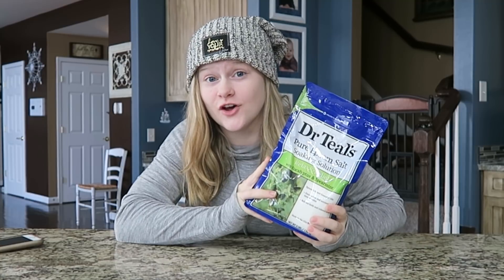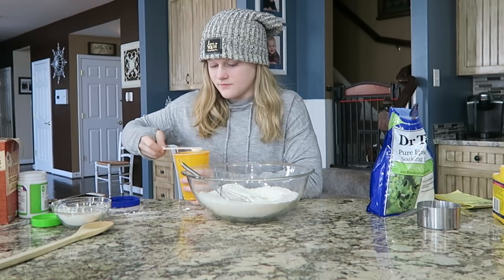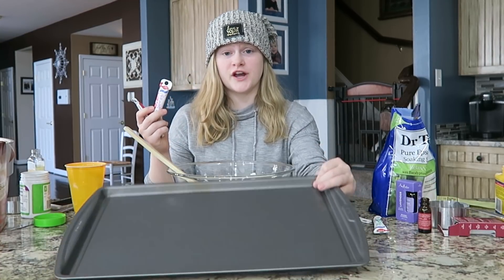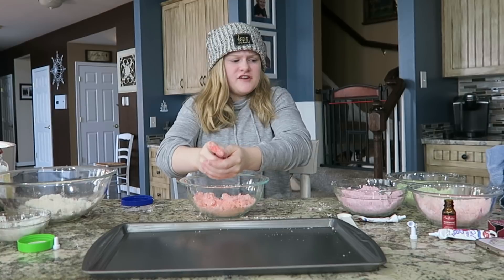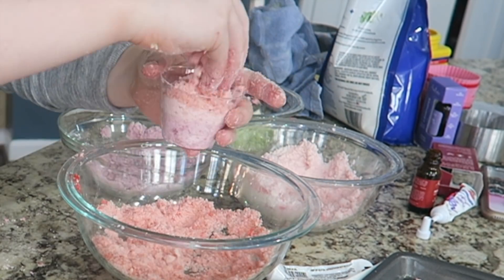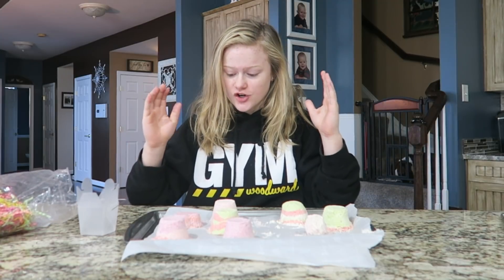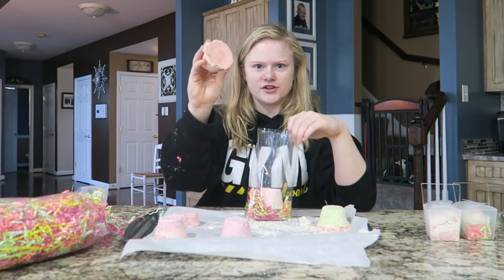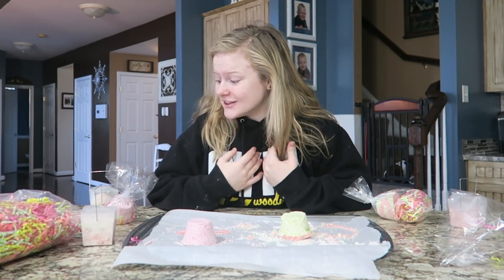DIY Bath Bombs!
These DIY BATH BOMBS are GREAT 4 Christmas gifts! They are also  WAY less expensive than the ones you buy at the stores! There SOOOOOO fun to make!

Ingredients:
Baking soada
Corn starch
Epsom salts
Citric acid
Coconut oil
Baby oil or essential oil
Food coloring
Water

mia.d05